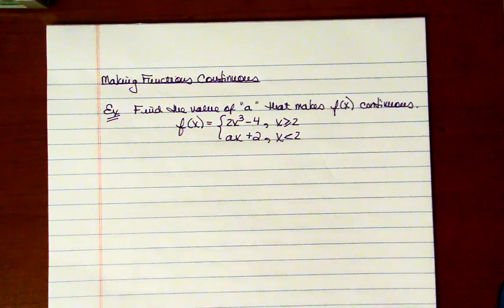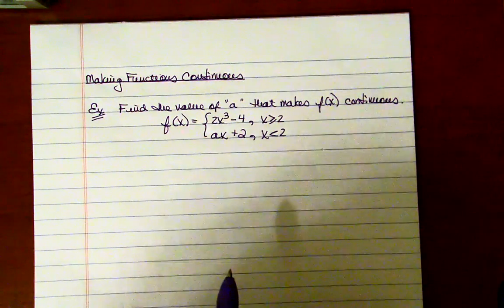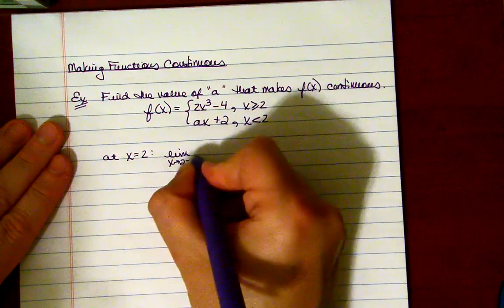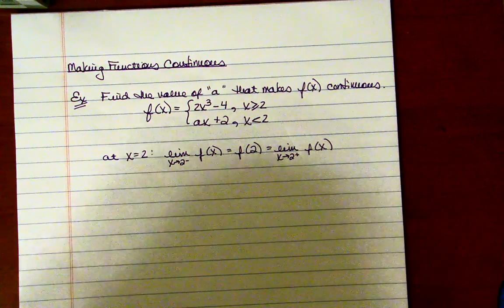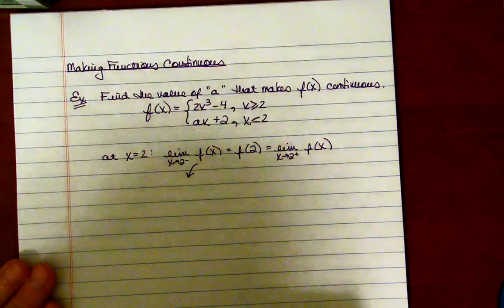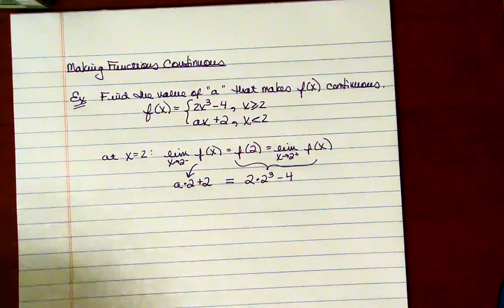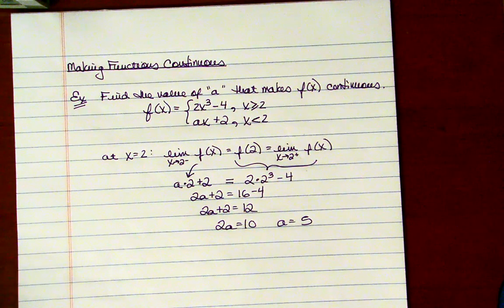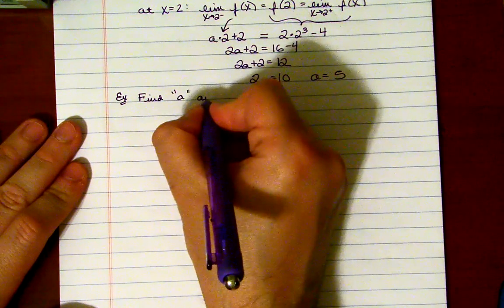AP Calculus - Section 1.4, Part 5 - Making Functions Continuous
AP Calculus
Section 1.4, Part 5: Making Functions Continuous